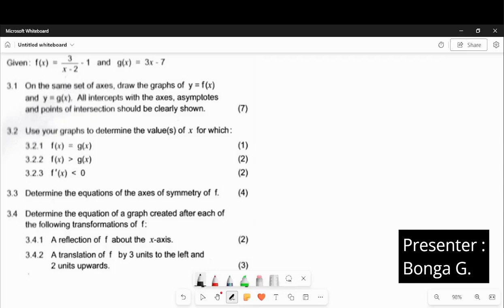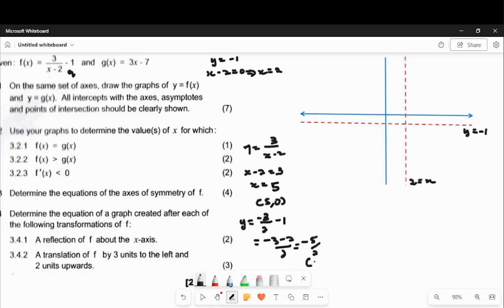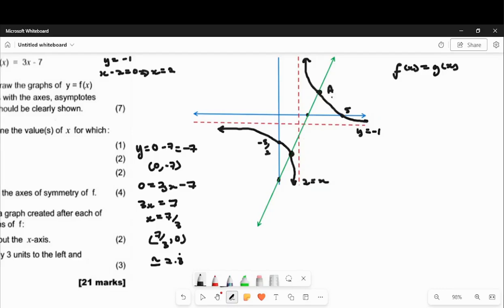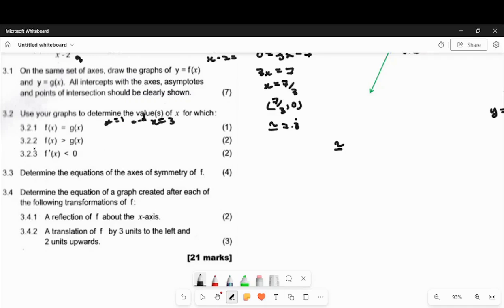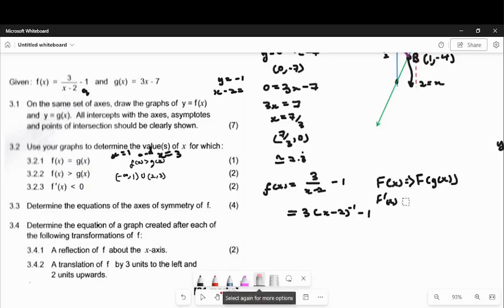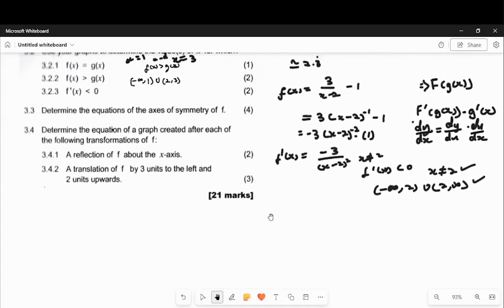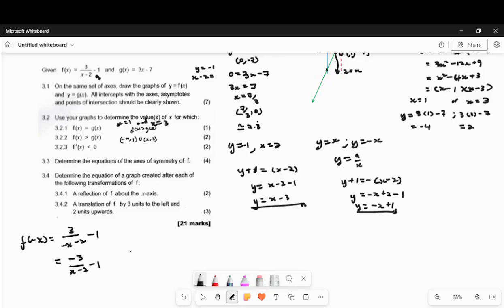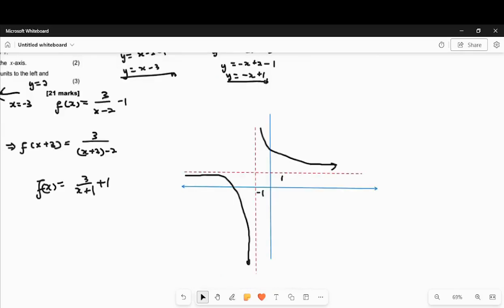Question 1 - Linear & Hyperbola Functions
A mini series for grades 11 and 12. Functions covered cubic, quadratic, hyperbola and linear functions.